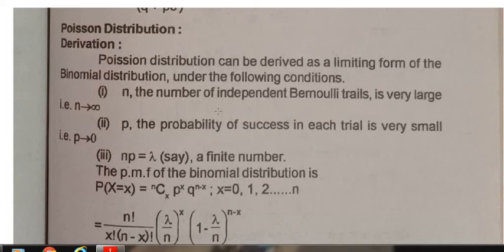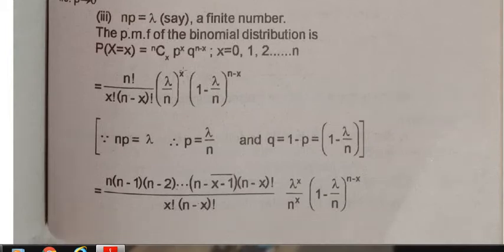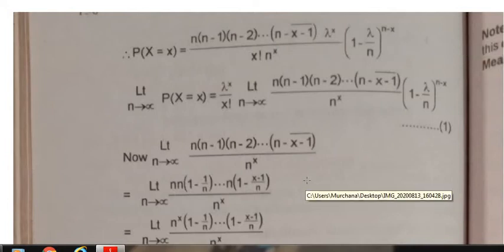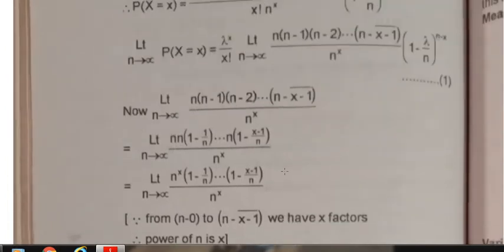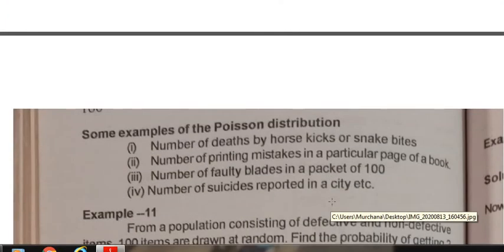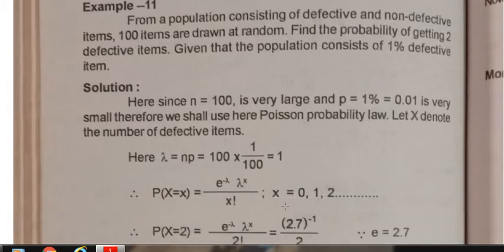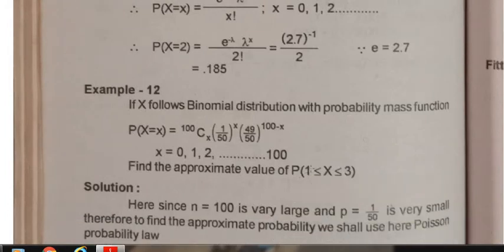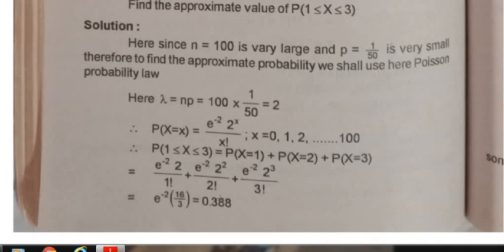Poisson distribution, MATHEMATICS III BSC202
Dr. Murchana Neog, Topic include in 2nd unit of the paper MATHEMATICS III BSC202